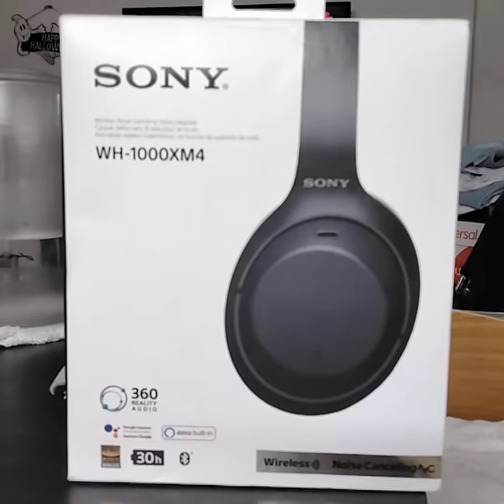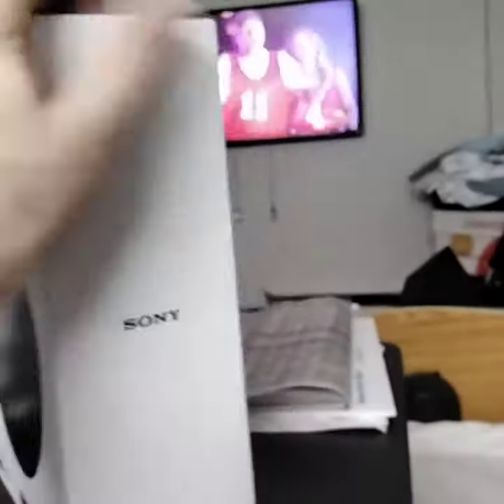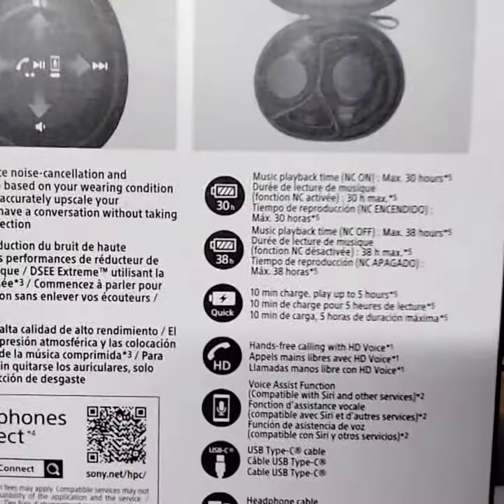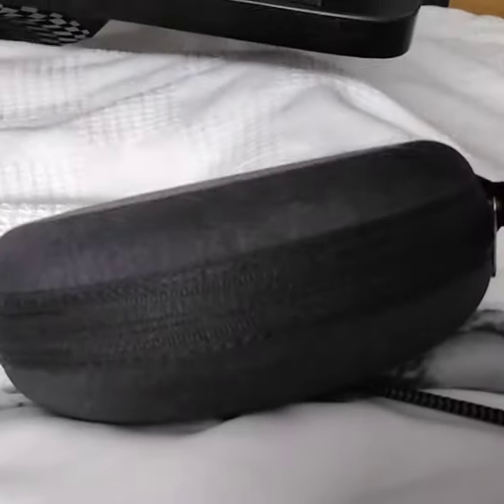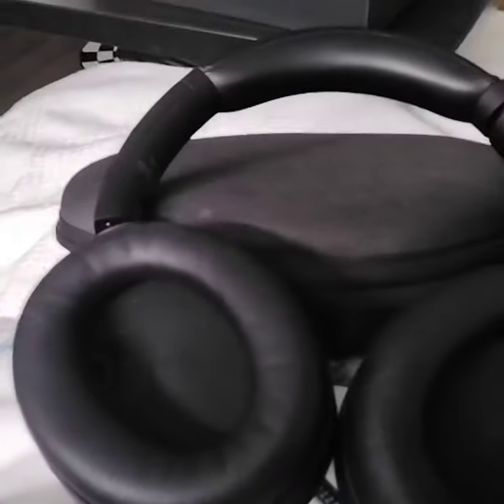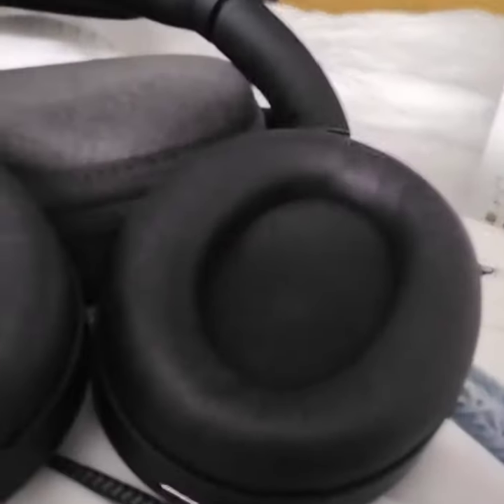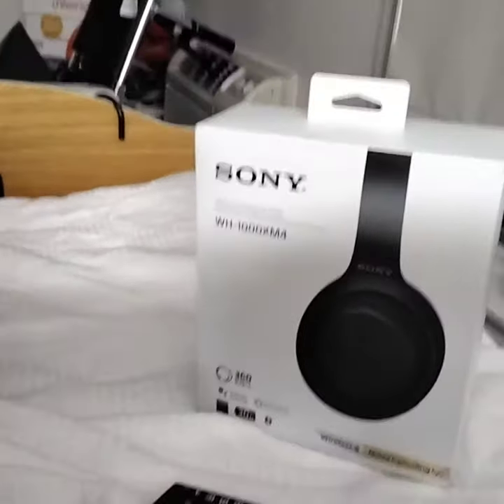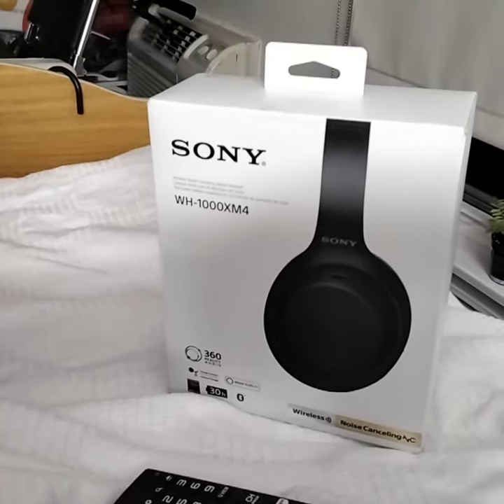SONY WH-1000XM4 BLUETOOTH NOISE CANCELING HEADPHONES 🎧